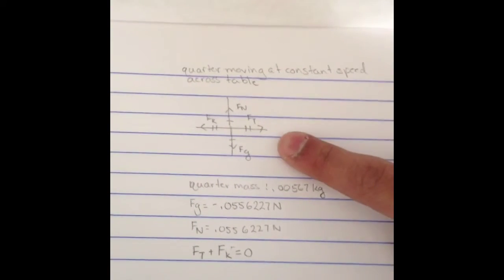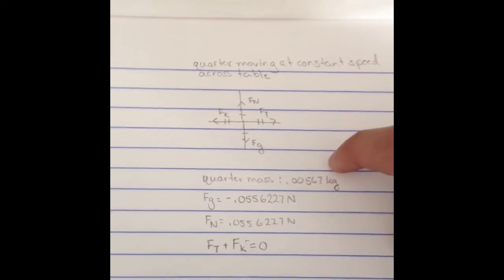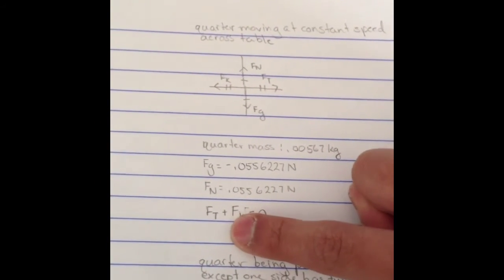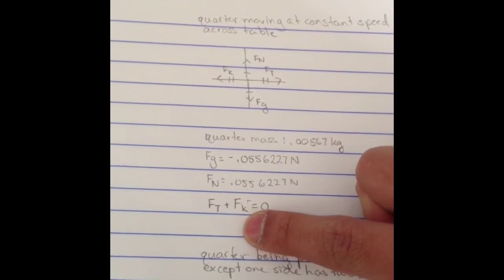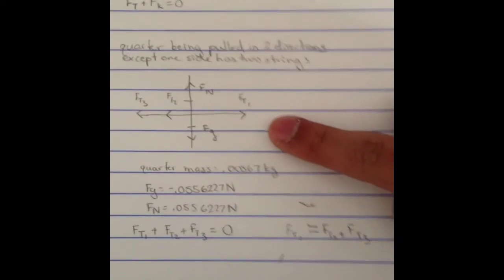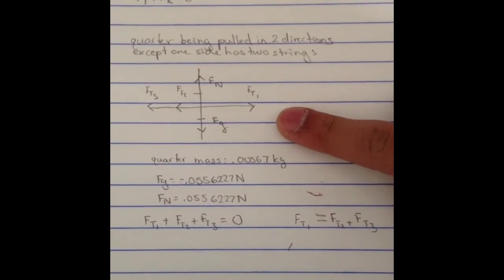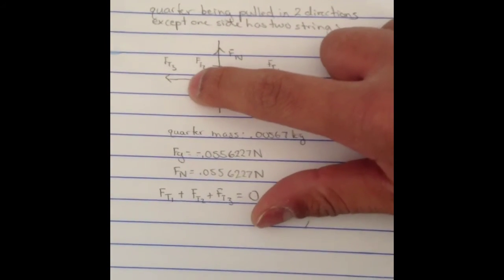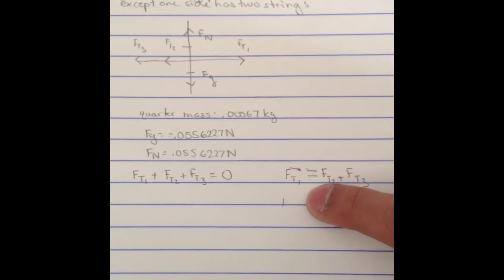Physics challenge problem kevin shek block 4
Kevin shek